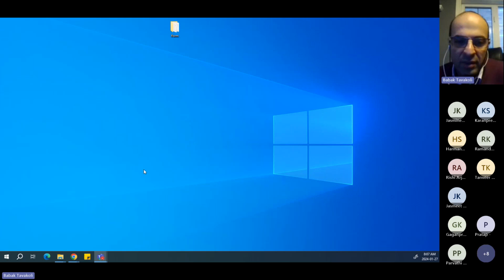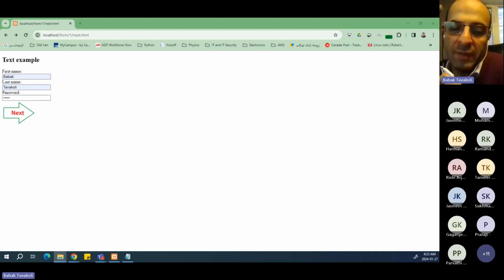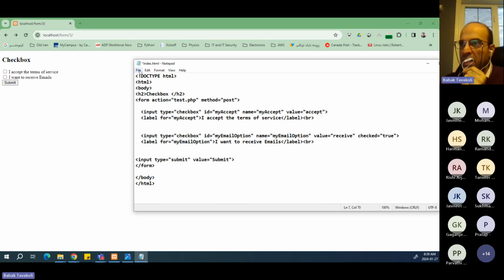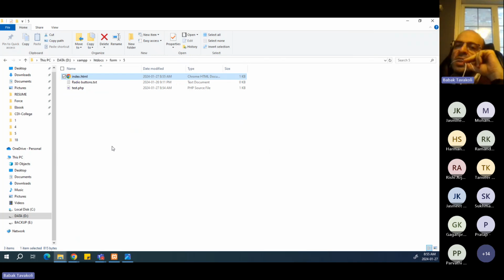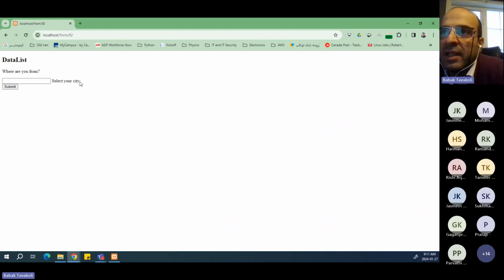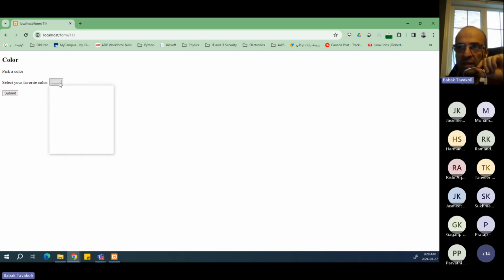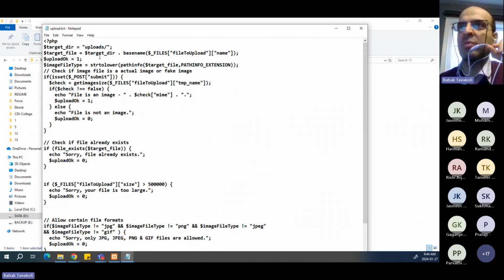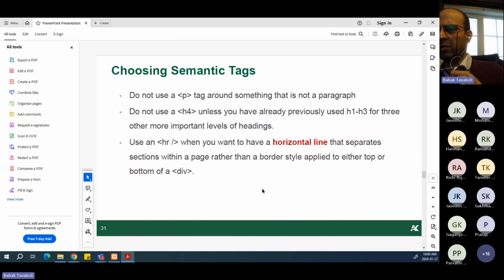Web Programming Week 3 Online Lecture - Babak Si